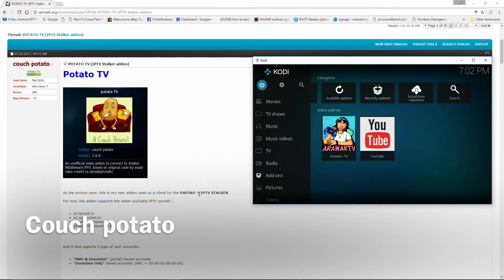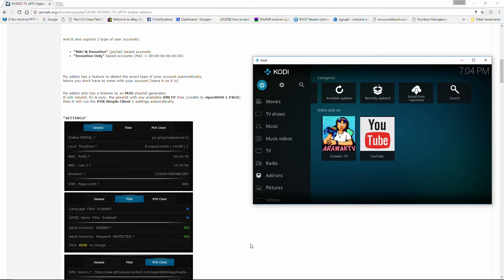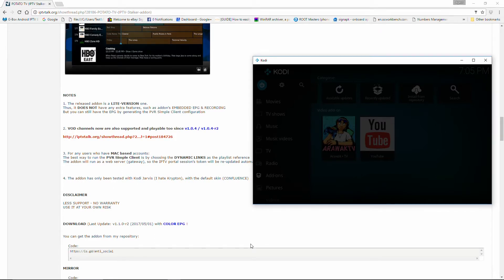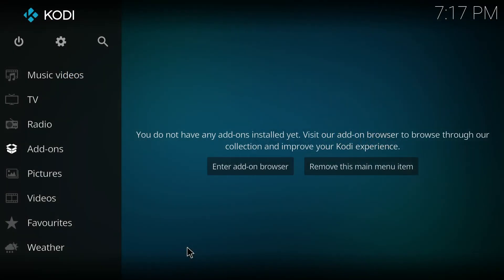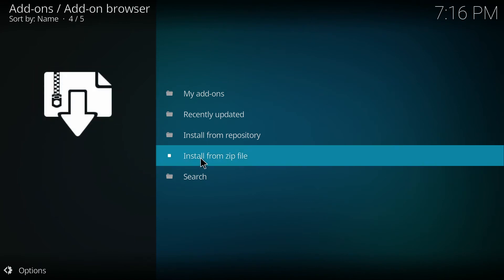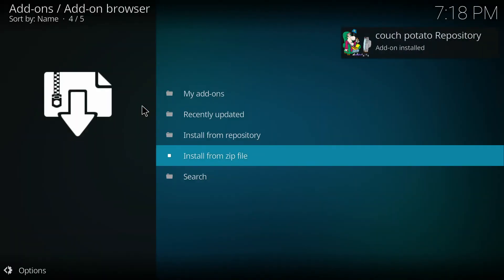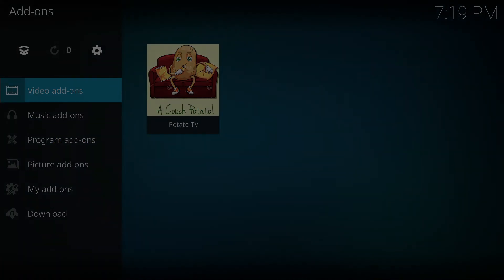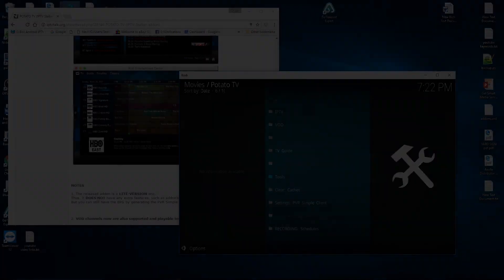POTATO TV by Couch potato. IPTV Guide and VOD Instillation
For now, the addon supports the latest available IPTV portals :

s1.iptv66.tv
p1.iptvrocket.tv
p1.iptvprivateserver.tv
p2.iptvprivateserver.tv

1. The released addon is a LITE-VERSION one.
Thus, it DOES NOT have any extra features, such as addon's EMBEDDED EPG & RECORDING
But you can still have the EPG by generating the PVR Simple Client configuration

2. VOD channels now are also supported and playable too since v1.0.4 / v1.0.4-r2

MIRROR

INSTALLATION
Code:
Settings | Add-ons | Install from repository | --
couch potato Repository | Video add-ons | Potato TV

DESCRIPTION + HOWTO
Code:

CHANGE LOG
Code:

ADULT PASSWORD
Code:
couch potato